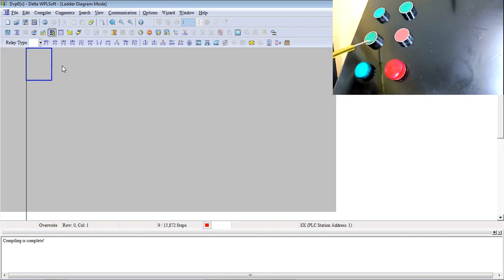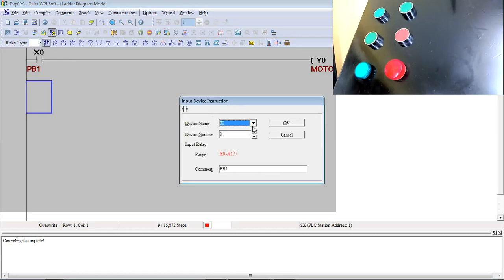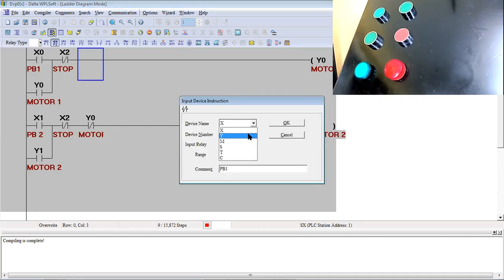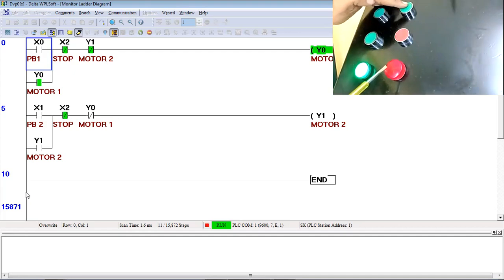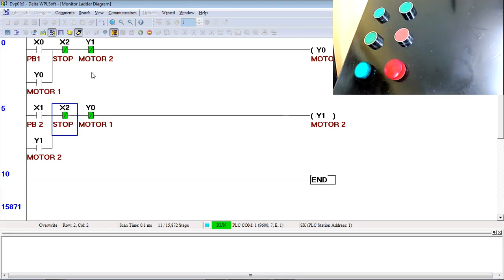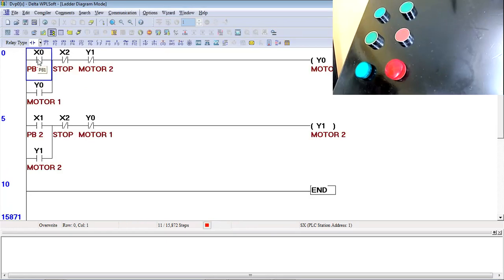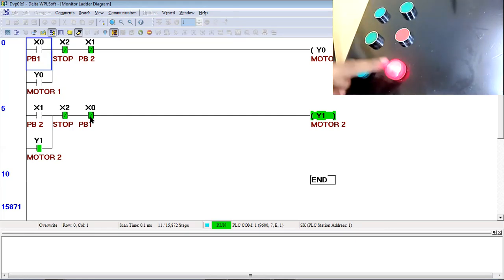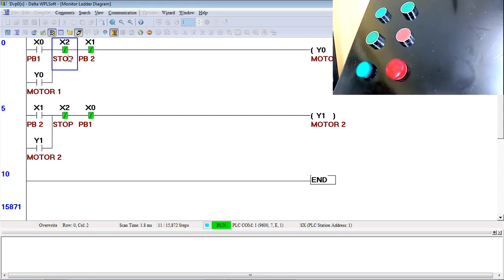Understanding Interlocks..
Mostly interlocks are used for safety purpose. Also they assure that certain prerequisites are maintained before the actual outcome.